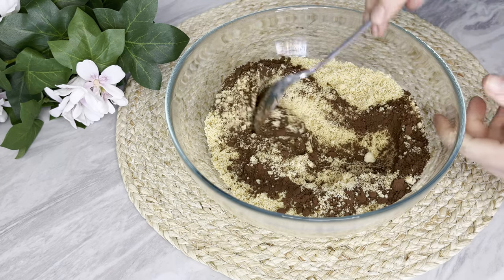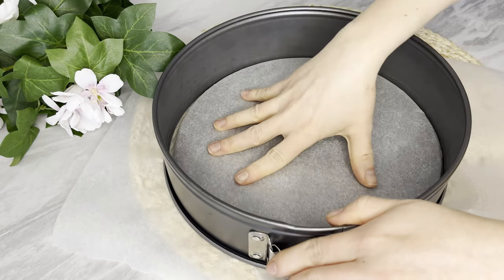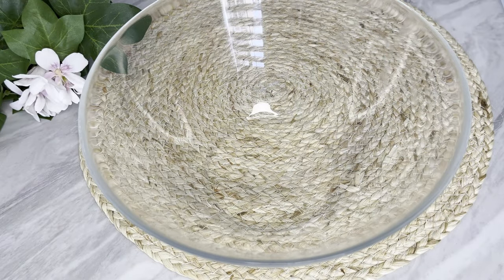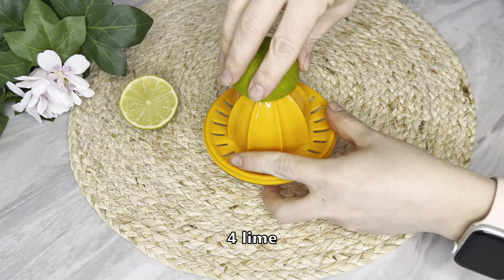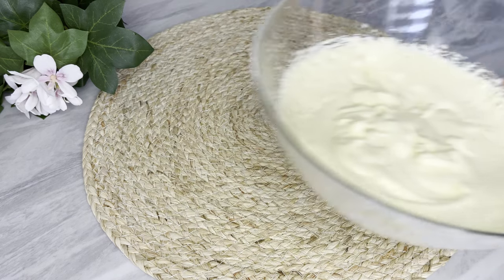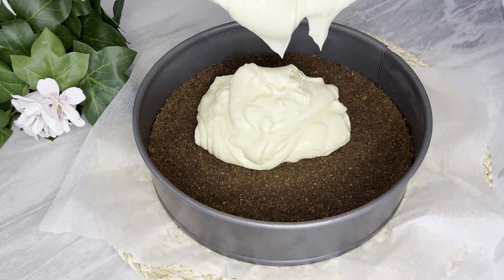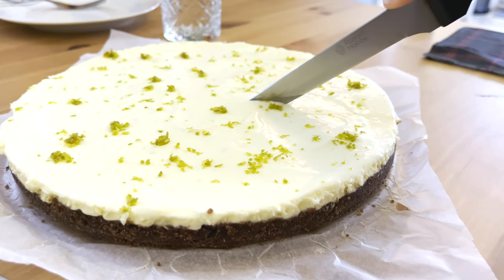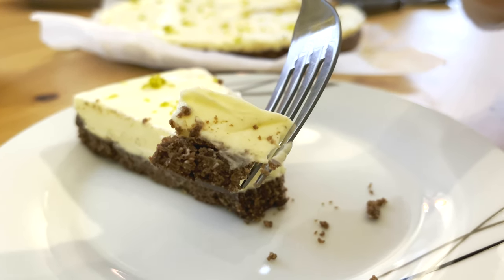Mix Condensed Milk with Lime and Make a Yummy Dessert in Just 5 Minutes!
In this cooking video, you will learn how to make a delicious and refreshing dessert, tart lime with sweetened condensed milk, crunchy biscuits and lime juice.

🌐 Turn on subtitles! They work for you!

Ingredients:
✅ 250g biscuits
✅ 1 tablespoon of cocoa powder
✅ 125ml melted butter

✅ 1 can (400ml) of sweetened condensed milk
✅ 200ml whipped cream
✅ 4 limes (juice)
✅ Lime zest

Biscuit base:
In a blender, add the biscuits and mix until you obtain a fine crumb. Add the melted butter, cocoa powder and mix shortly until homogenized.

Pour the mixture into a 26-32 cm diameter tart pan. Spread it evenly with a spoon or spatula, then use the bottom of a glass or your hand to press down until you get the base. Put it in the fridge while preparing the condensed milk and lime cream.

For the biscuit base, I used plain sweet biscuits.
I put baking paper at the bottom of the pan to make it easier to remove. If you have a detachable bottom pan, it's even better. 😉
You can also use biscuits without sugar and add 1 tablespoon of sugar (powdered).
Depending on the biscuits you use, add a little more butter if necessary. The mixture should be firm but compact when pressed between your fingers.

Condensed Milk and Lime Cream:
Mix the sweetened condensed milk, whipped cream, and lime juice. Mix briefly with a mixer. The cream thickens immediately. Don't mix it too much, or there's a risk of it separating.
You can use lemon instead of lime.
Depending on how juicy the lime is and your taste, you can add more or less juice.
Pour the cream over the biscuit base, and if desired, grate the lime zest on top or decorate as you wish. Put the tart in the fridge overnight.

This is very important to the development of our channel.

🔔 Turn on the ringtone to be the first to try new recipes.
👍 Rate videos with likes and comments - this will help the channel's development.
📢 If you have any interesting recipes or suggestions, make sure to share them in the comments below and we might try them as well.